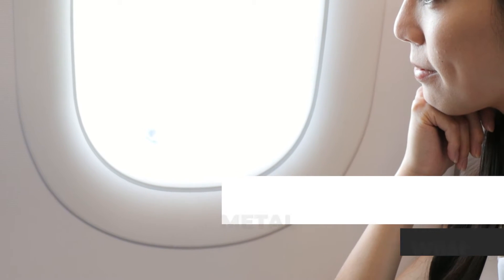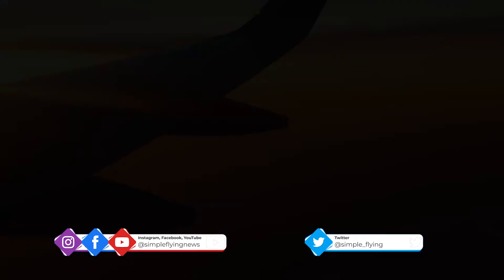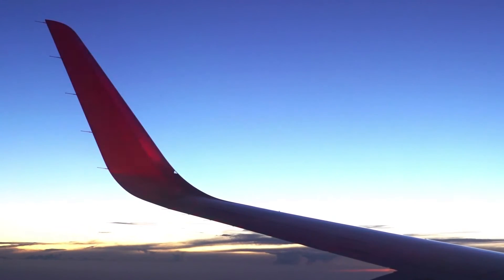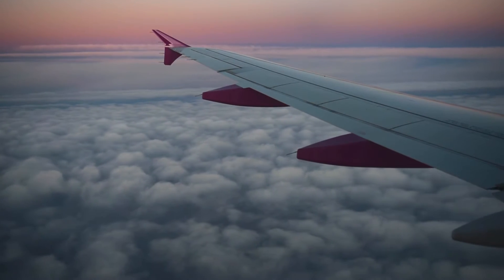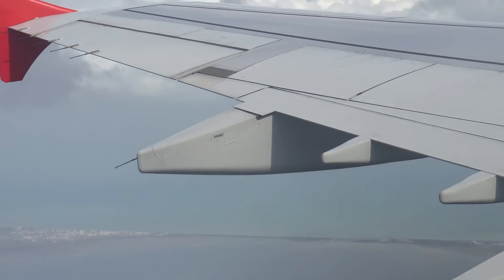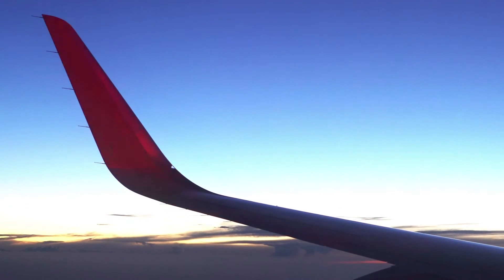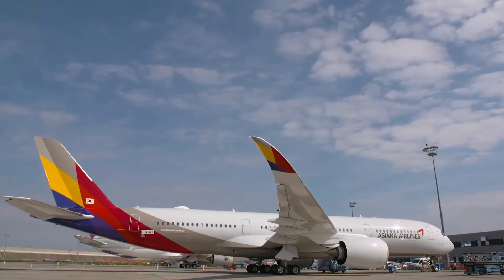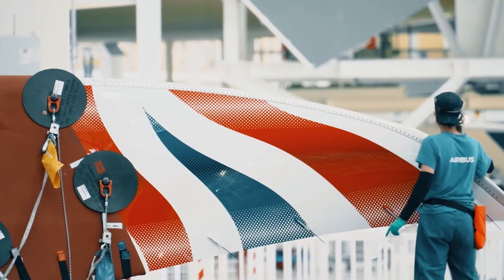What Are Those Metal Rods On The Aircraft Wing?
Ever wondered what those rods sticking out of the trailing edge of an airplane wing are? Some might think they’re aerials or sensors, but actually, its a lot simpler than that. These are known as static wicks, and they’re fundamental to safe flying – here’s what you need to know.